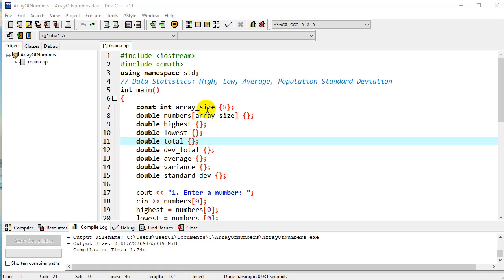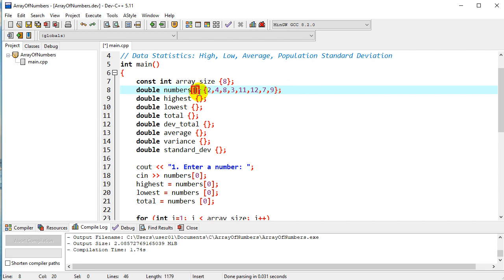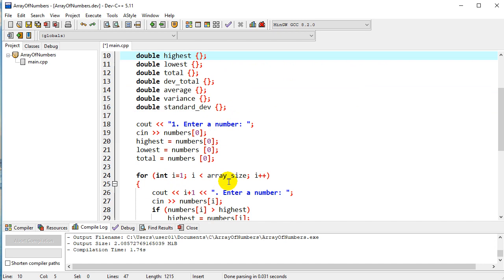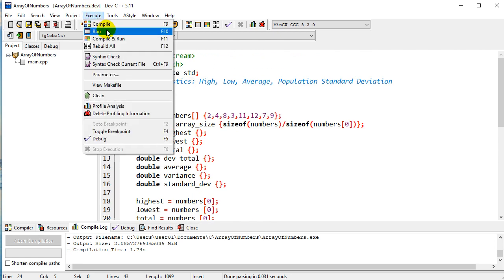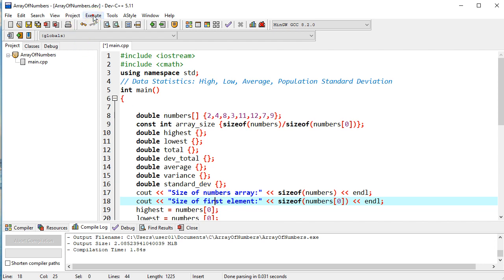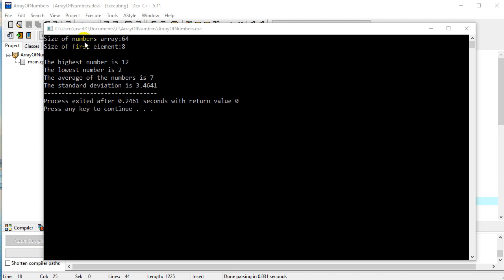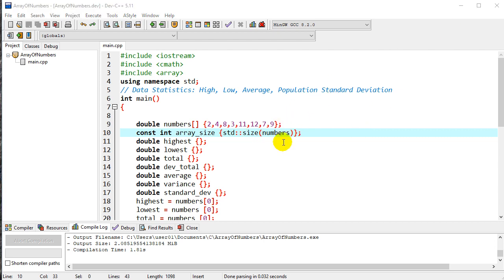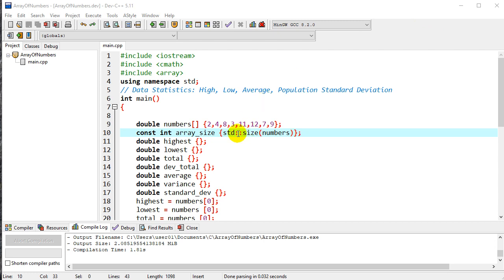C++ Finding Array Size using (traditional) sizeof and (c++17) std::size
This is a continuation of a C++ example finding the high, low, average, and population standard deviation of a set of numbers using an array. Finding the size of the array using sizeof and C++17 std::size is included.